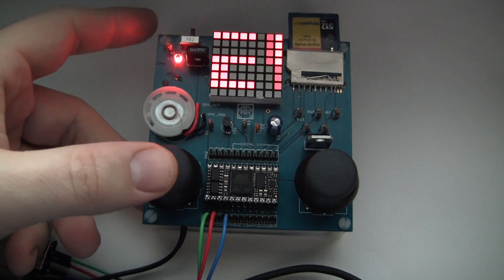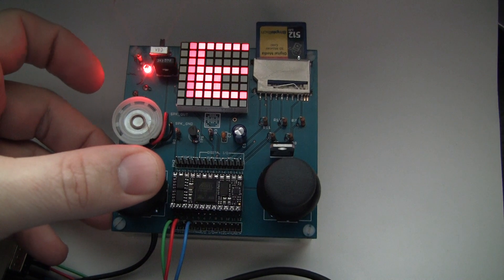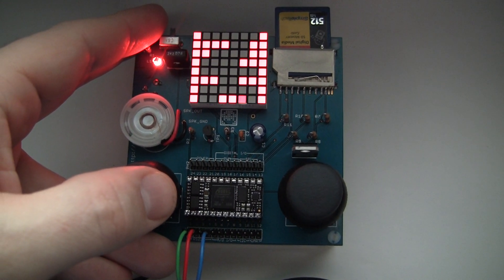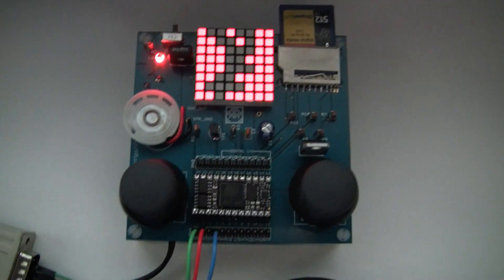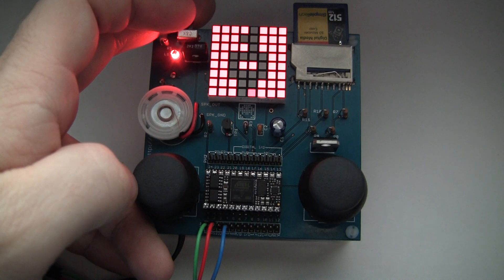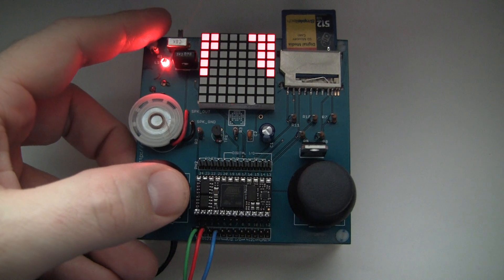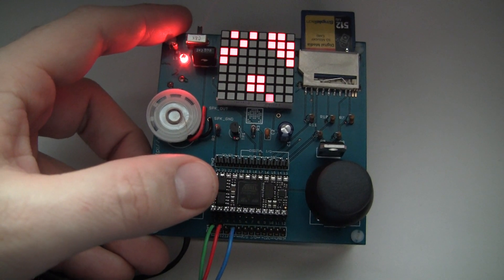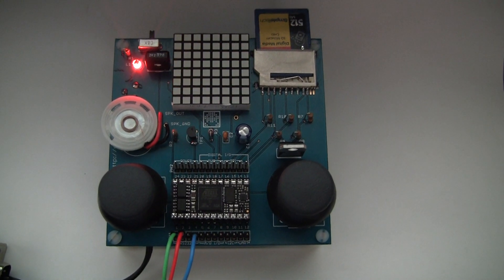My first PIX-6T4 Netduino Mini Game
Full blog post with all the code for the game and step-by-step of how I created it here:

I created my first game for the PIX-6T4 in one evening, including time to come up with the idea, learn the API, code the game, and write up the blog post. The little hand-held console is really easy to develop for. Fabien and Bertrand did an excellent job in the core libraries and the included sample games. Oh, and the hardware is great too :)

This is a run through of game play in the first couple levels. It gets more exciting than it appears here.